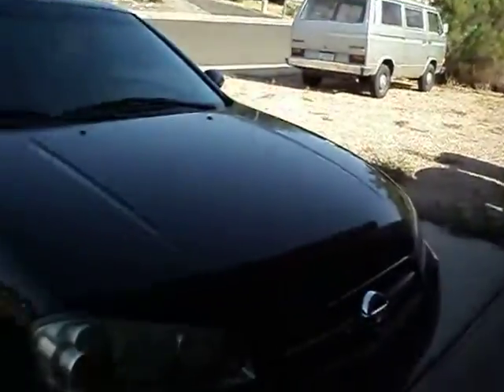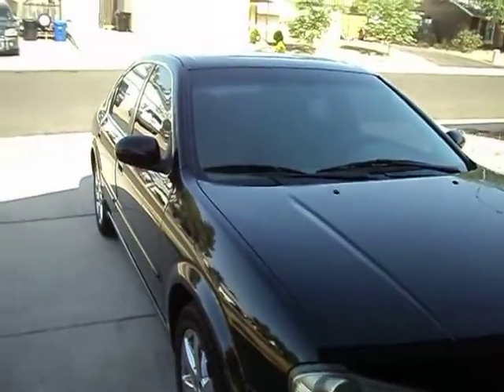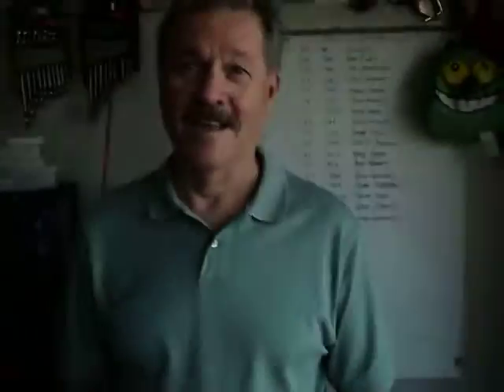Neil Clarks 03 Maxima Gains 15 MPG's!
After a month of driving his 03 Missan Maxima, Neil called me up and asked if he could come in to give me a video report on his experience. The result is here, for the world to see.

He reports his mileage increased from around 375 per tank to over 600! That's like getting an additional 10 gallons of gas free with every fill-up!

More power, better mileage, reduced emissions. Sounds like he won the Trifecta!

Is he happy? You be the judge.